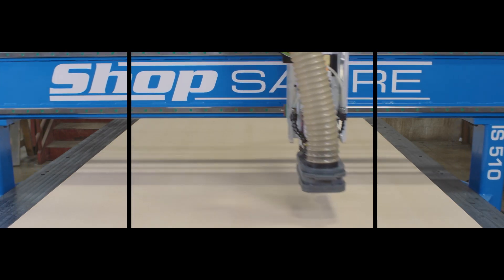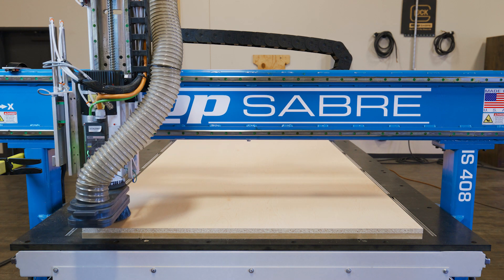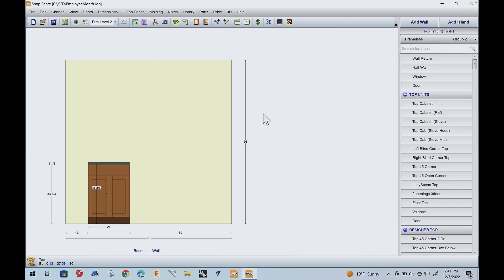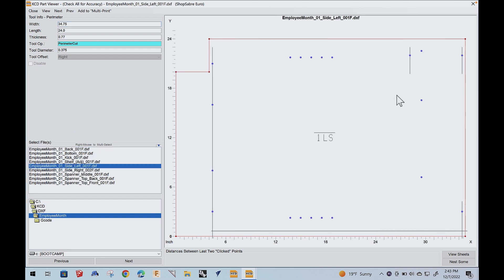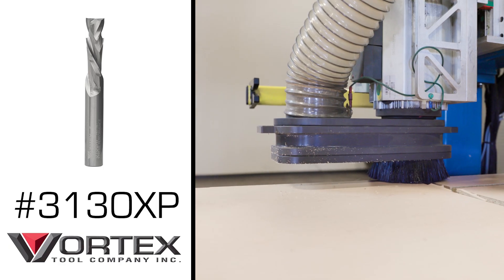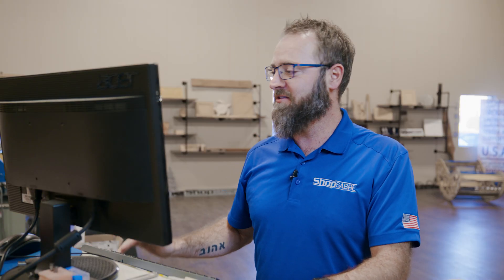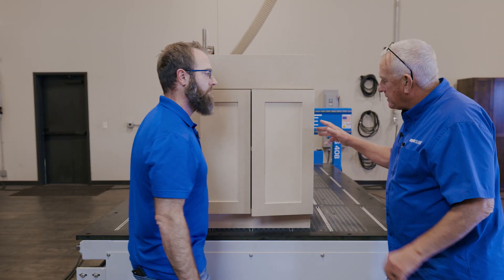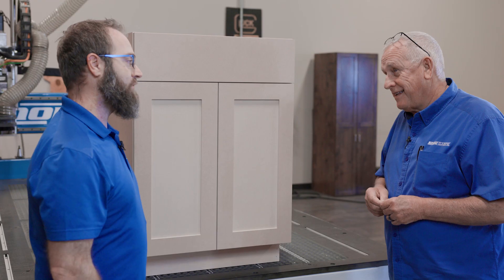ShopSabre CNC - Employee of the Month - Frameless Base Cabinet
In this video, RouterBob and Shawn guide us through the process of implementing and cutting a frameless base cabinet. This is an accessible project that any cabinet maker can tackle.

Learn more Information on the ShopSabre CNC Router in this video